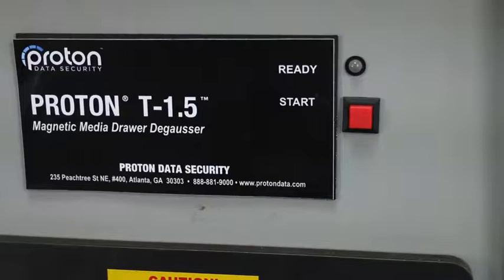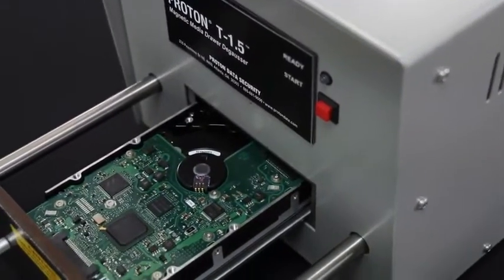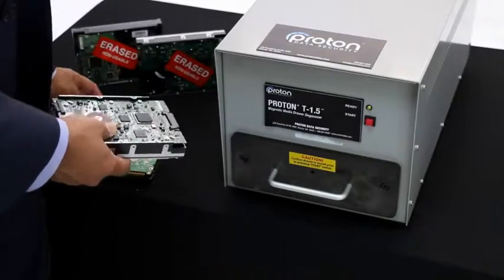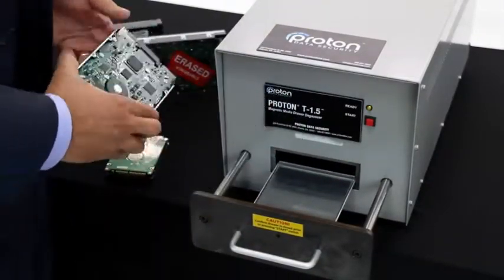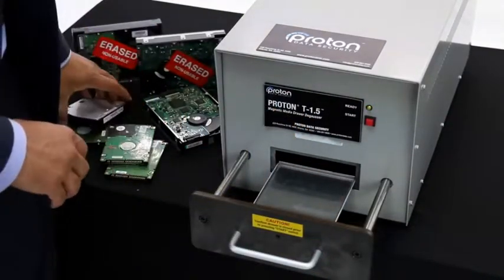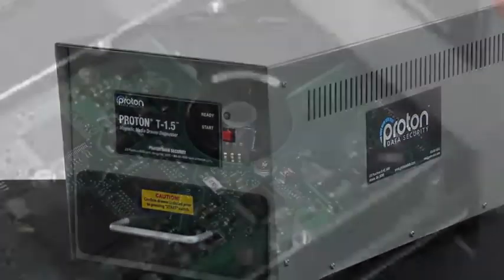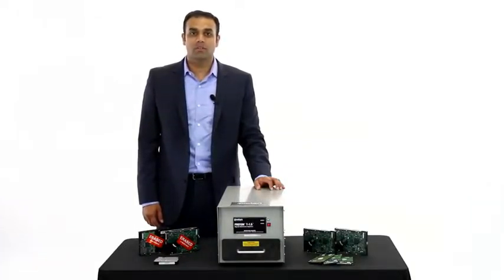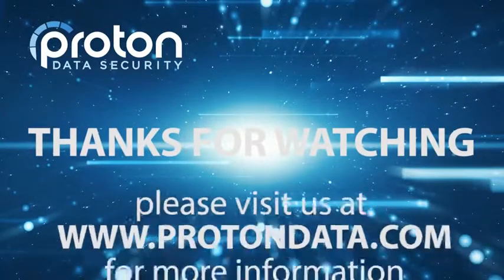Proton T1.5 Drawer Hard Drive Degausser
The Proton T-1.5 is a drawer style degausser that destroys data on hard drives and other magnetic media to help organizations protect sensitive information and stay in compliance with various Government regulations for data sanitization. The T-1.5 is automatic, light weight and simple to use so it will fit easily into existing operations.  For more information on Hard Drive Degaussers, check out: